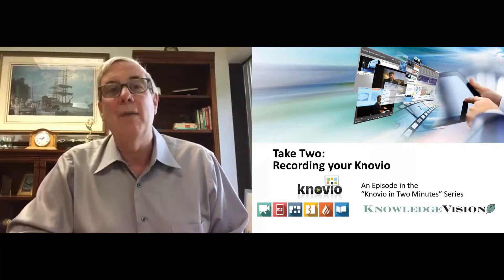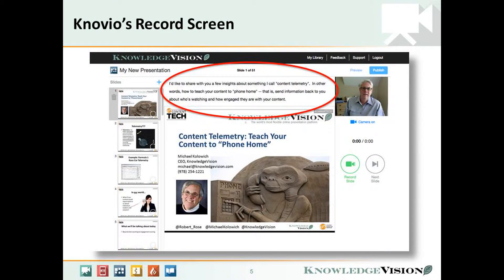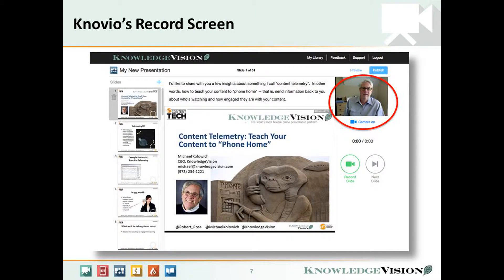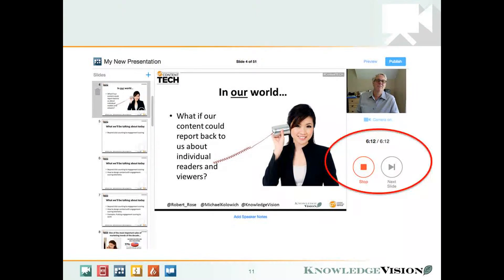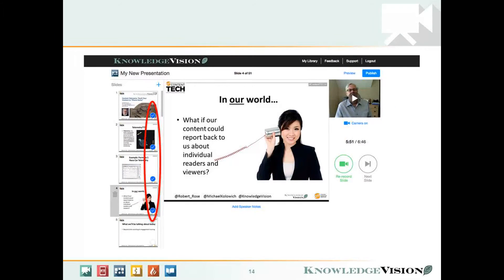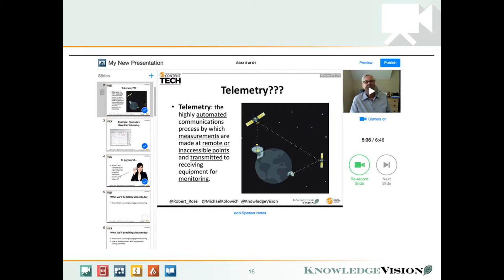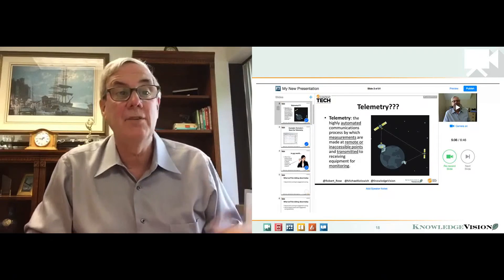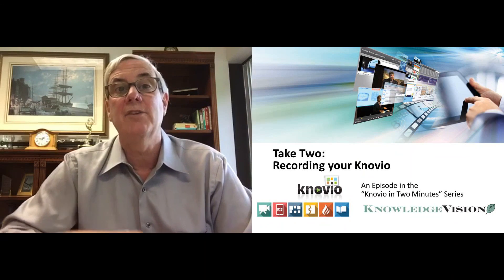Knovio Learning Series: Recording Your Knovio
Once you’ve uploaded your slides into Knovio, it’s time to record.  This two-minute lesson reviews all the features of the Knovio Record Screen, and takes you through the process of getting ready to record, adding either video or audio narration, and correcting errors by re-recording.  You’ll also learn how to mix audio and video narration in the same presentation.